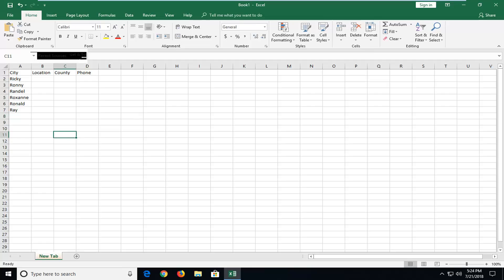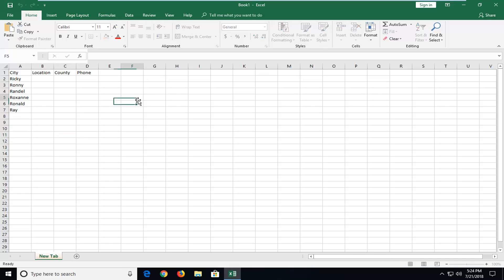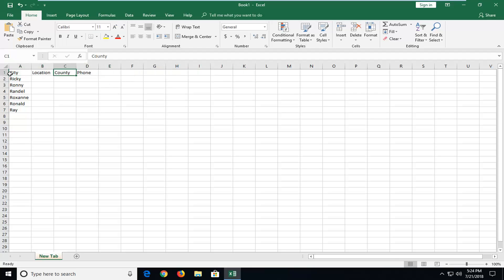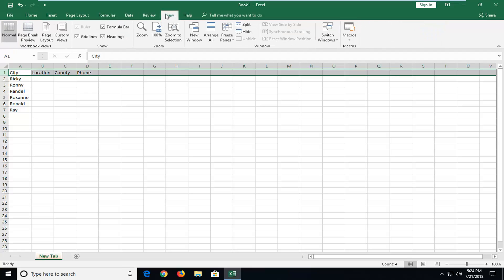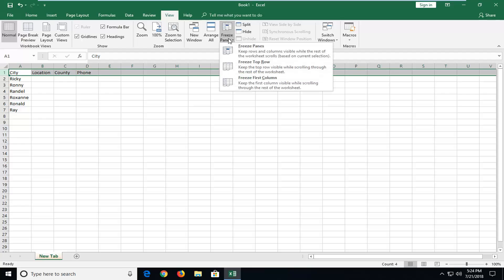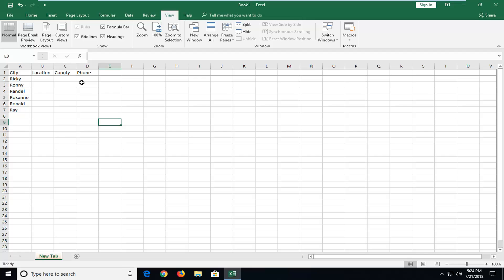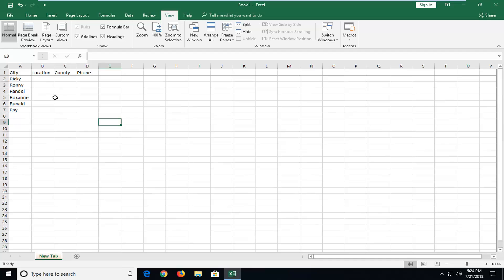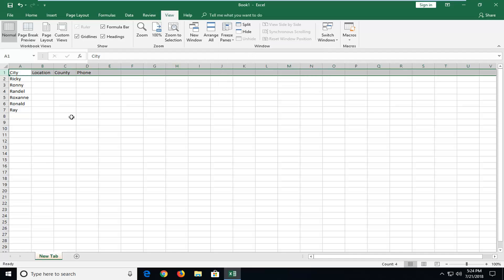How to Freeze the Top Row in Microsoft Excel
To keep an area of a worksheet visible while you scroll to another area of the worksheet, go to the View tab, where you can Freeze Panes to lock specific rows and columns in place, or you can Split panes to create separate windows of the same worksheet.

freeze top row and first column in excel at same time
freeze top row doesn't work
freeze top row excel
how to freeze top row in excel

Whenever you're working with a lot of data, it can be difficult to compare information in your workbook. Fortunately, Excel includes several tools that make it easier to view content from different parts of your workbook at the same time, such as the ability to freeze panes and split your worksheet.